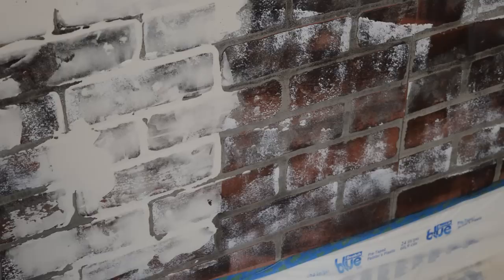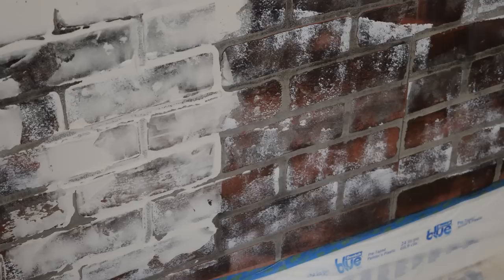German Smear /Schmear Brick Plastered Wall Tutorial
DIY German smear or schmear brick wall tutorial. See how to make a german smear brick plastered wall on faux brick or real brick. Step by step instructions to recreate a realistic vintage looking plastered wall in an afternoon using Beyond Paint Products and joint compound.  You can also vary the plaster application for different effects like mortar wash or whitewashing brick.  Find more information, written supply list and special tips in my blog post.